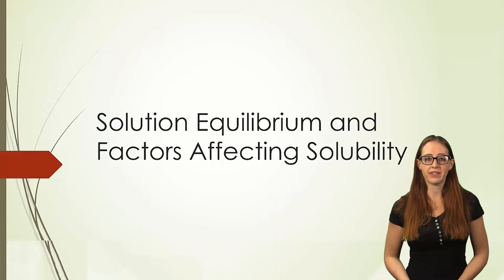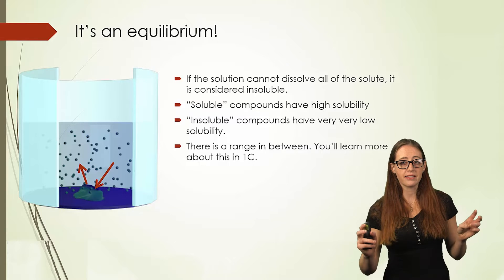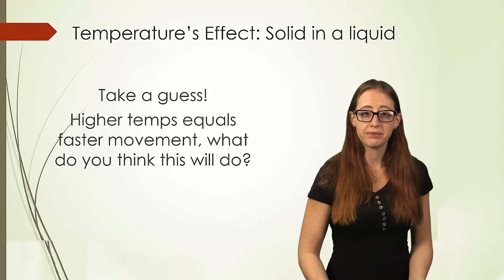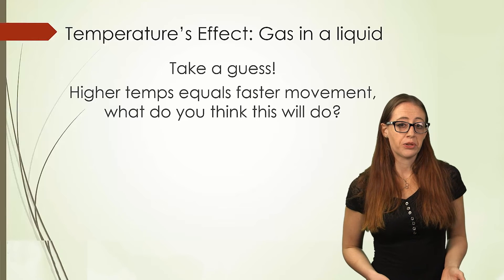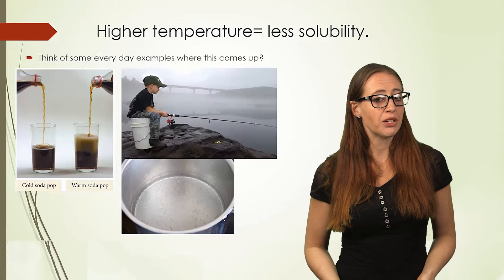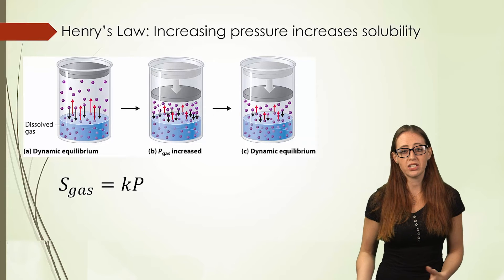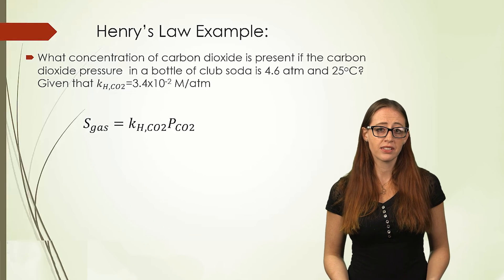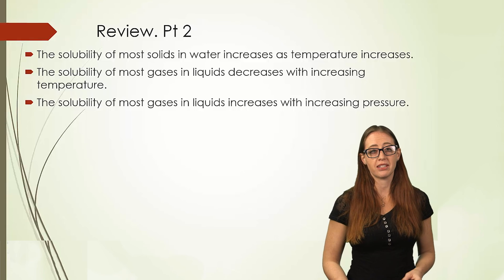Solution Equilibrium and Factors Affecting Solubility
And introduction to solution equilibrium and discussion about what affects solubility.